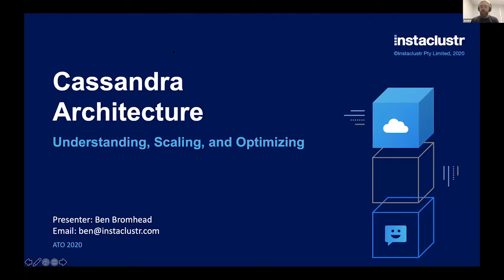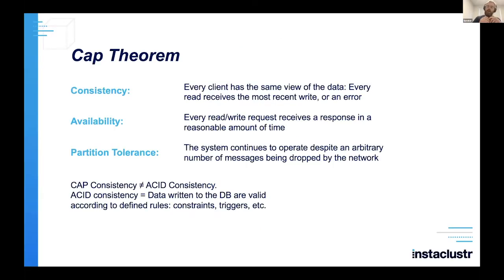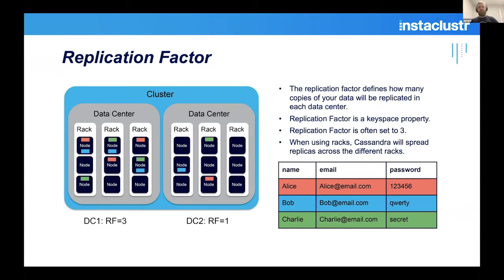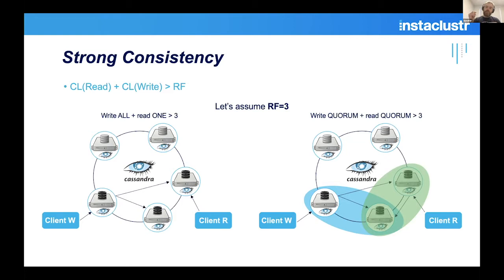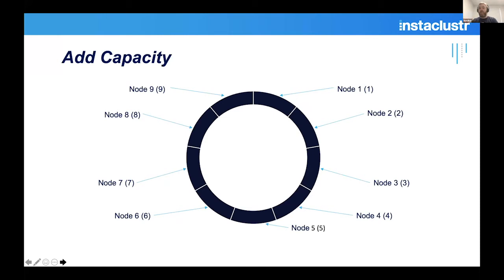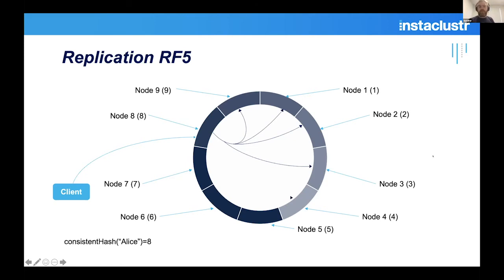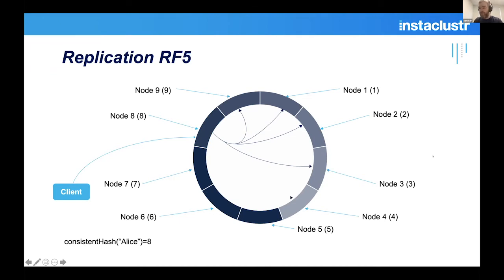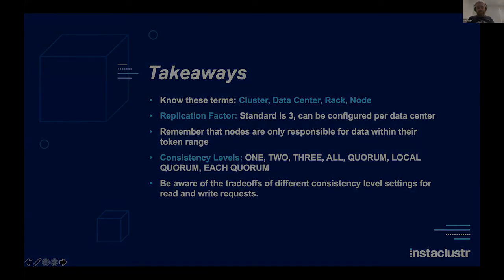Cassandra Architecture: Understanding, Scaling and Optimizing - Ben Bromhead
Presented by: Ben Bromhead, Instaclustr
Presented at All Things Open 2020 - Databases Track

Abstract: Apache Cassandra is built to support the high availability, scalability, and performance requirements of enterprise applications. Understanding its architecture can be tricky – this extended session tells you what you need to know.

The architecture of the open source Cassandra database is designed to provide uniquely simple and powerful scalability – ideal for applications utilizing the cloud, big data, and other data-intensive use cases. With Cassandra, adding capacity is a matter of adding additional nodes to existing clusters, which can be done while the cluster is active. This architecture can capably serve millions of users concurrently, and handle massive quantities of operations or data loads with impressive alacrity and performance. This is true even when operating Cassandra across multiple data centers or even multiple clouds. Cassandra’s architecture also avoids including any single point of failure – an advantage over sharded or master-slave architectures – to achieve the continuous availability and uptime crucial to many applications.

While the benefits of the database are clear and proven, properly scaling and optimizing Cassandra requires a healthy knowledge of its underlying architecture. Attendees will come away from this tutorial understanding of:

- The key components and concepts of Cassandra architecture, including data partitioning, data replication, consistent hashing, etc.
- Cassandra write process
- Cassandra read process
- Cassandra network topology
- How Cassandra architecture tolerates failure scenarios